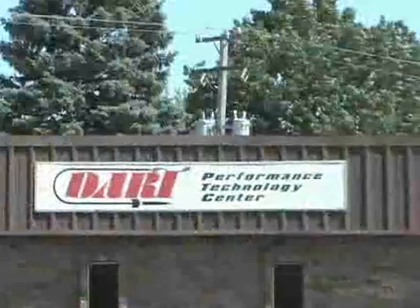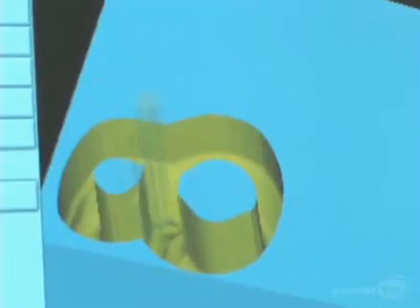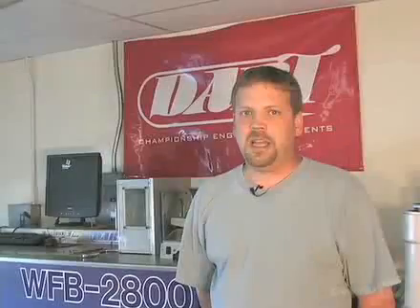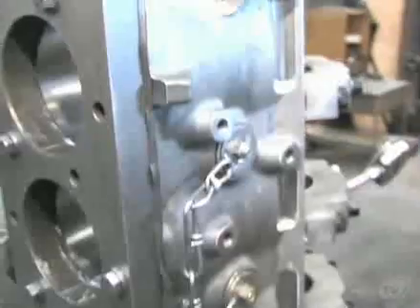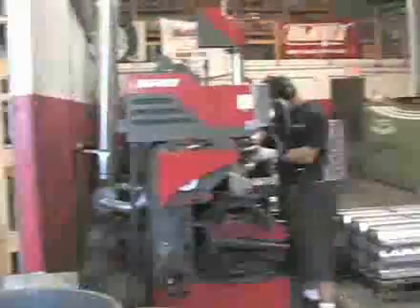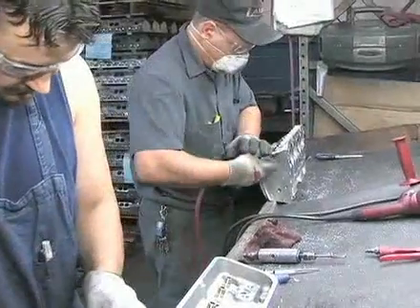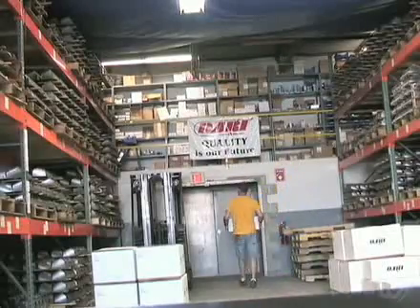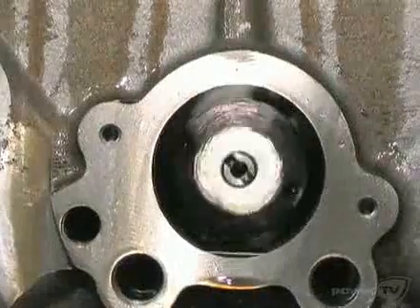Dart Heads JE Pistons